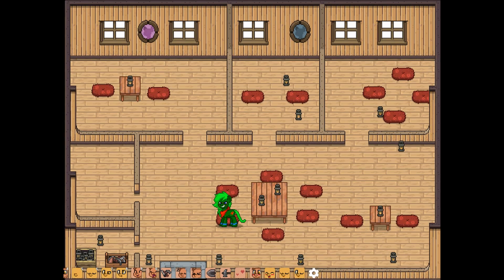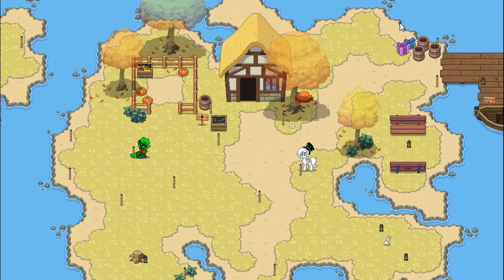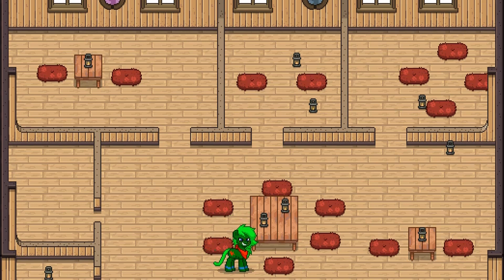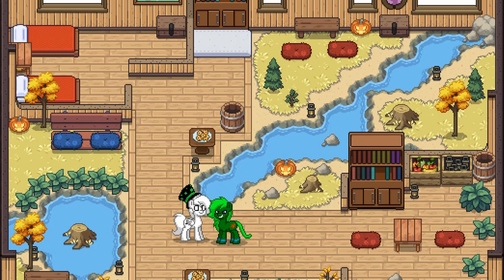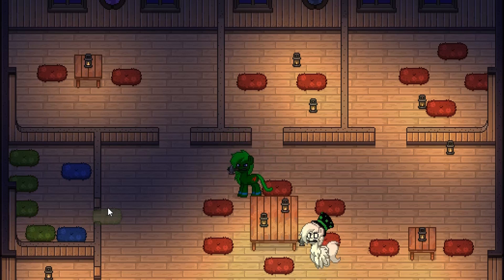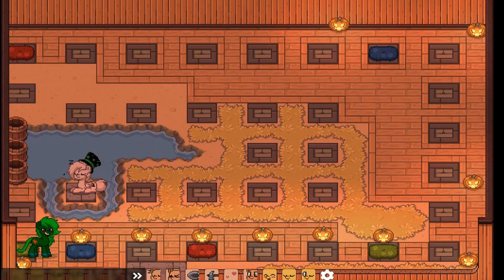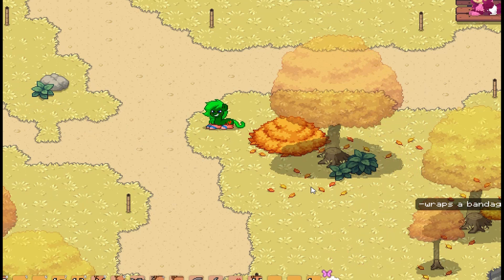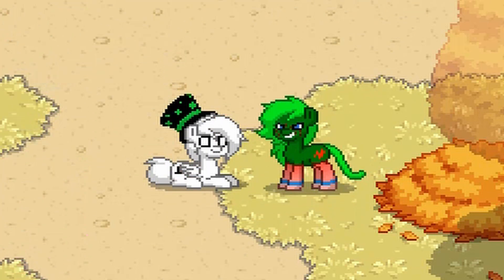10 Things To Do In Pony Town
Pony Town is a great social game, but sometimes you get stuck on what to do. You've already talked about everything you can think of and it doesn't seem like there's much to do. Luckily there's plenty for you and your friend(s) to do! Here are 10 things you can do in Pony Town right now.